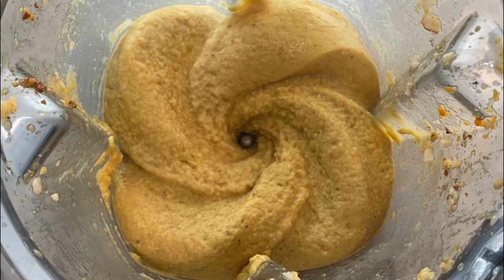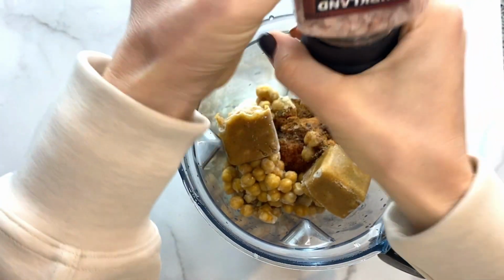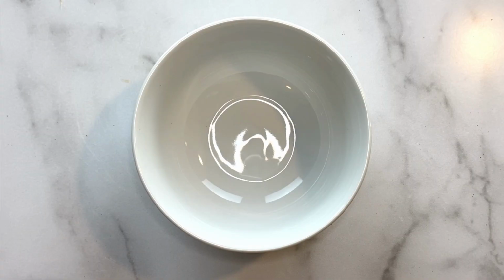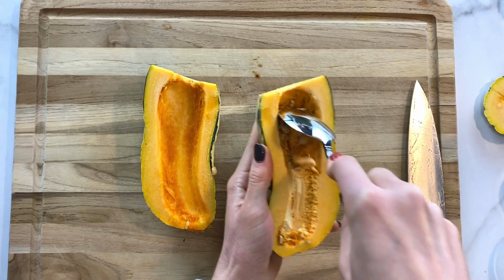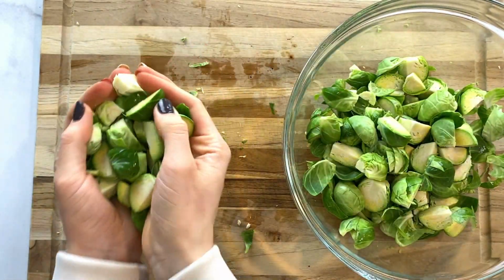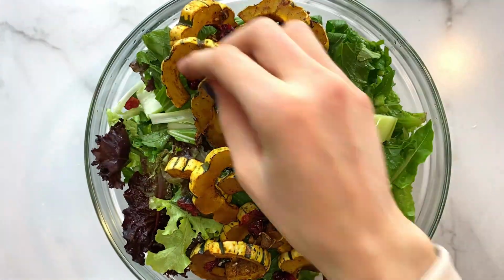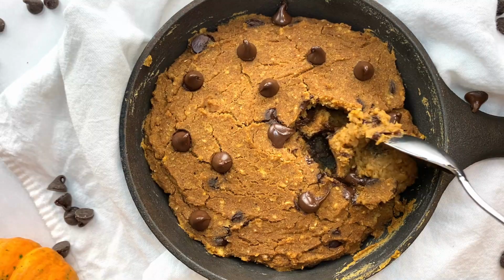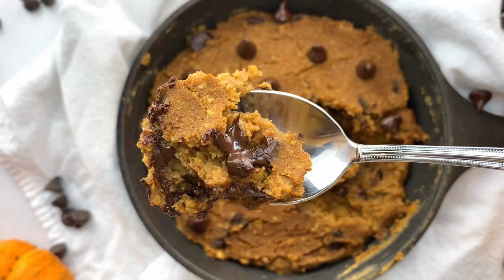WHAT I EAT IN A DAY: Healthy & Easy Vegan Meals For Fall + Winter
What I Eat in a Day: Fall/Winter Edition🍁
I have SO many delicious vegan fall recipes and meals for you in this video! The Autumn Harvest Salad could honestly be used in your Thanksgiving spread this year! ALSO, this video includes a completely whole food plant based Pumpkin Chocolate Chip Cookie Skillet that is so easy and healthy since it’s made with chickpeas and oats and there’s no added sugar (unless you want to add some...check out the notes below)! I hope this gives you some inspiration for healthy plant based meals you and your family can enjoy this season fall/autumn/winter season!

WANTING TO JUMP-START OR RESET YOUR PLANT-BASED JOURNEY?

My favorite must have vegan kitchen items:
Crux Air Fryer
Instant Pot
Kitchen Aid
Food Processor

Pumpkin Spice Smoothie:
1 cup frozen cauliflower
1 frozen banana
1/4 cup pumpkin purée
1/2 cup frozen chickpeas
1 tsp cinnamon
1.5 tsp pumpkin pie spice
1 tsp vanilla
1-2 tsp chia seeds
Almond milk
Blend everything together until smooth, adding in almond milk as necessary! Top with your fave cereal or granola of choice, cinnamon, pumpkin spice, and nut butter!

Autumn Harvest Bowl:
Greens
Beets (steamed and chopped)
Quinoa (cooked)
Great Northern Beans or white beans (rinsed and drained)
Pomegranate seeds
Apple (chopped)
Pumpkin seeds

Delicata squash
1/2 cup fresh cranberries
1/2 tsp cinnamon
1/4 tsp paprika
1/4 tsp salt
1-2 tbsp fresh sage
pepper
1 -2 tbsp aquafaba

Brussel Sprouts
1 tbsp coconut aminos
2 tsp maple syrup
1 tsp chili powder
1/2 tsp garlic powder
Salt

Vegan Feta
1 lb firm tofu
2 tbsp apple cider vinegar
Juice from one lemon
2 tbsp water
2 tbsp unfortified nutritional yeast
1/2 tsp oregano
1/2 tsp basil
1/2 tsp garlic
1/2 tsp salt
1 tsp white miso

Maple Dijon Vinaigrette
2 tbsp maple syrup
2 tbsp Dijon mustard
2 tsp aquafaba
1 tbsp apple cider vinegar
1 clove minced garlic
Preheat the oven to 425. Chop the delicata squash into half circles. Place them in a bowl with the cranberries and then add the spices and aquafaba. Mix together until coated. Spread the squash and cranberries evenly on a baking stone or pan. Bake for about 25 minutes.
Chop the brussel sprouts into fourths and or halves. Place them in a bowl. Add the seasonings and mix until coated. Spread evenly on a baking stone or pan. Bake for about 25 minutes.
Drain and press the tofu. Then chop into cubes and place in a shallow dish. Whisk the rest of the ingredients in a bowl until combined. Pour over the tofu cubes coating each piece. Let marinate overnight for best results.
For the vinaigrette, add everything into a bowl and whisk together.
Assemble the salad by combining all ingredients into a salad bowl. Mix together until thoroughly combined! Enjoy!

Pumpkin Chocolate Chip Cookie Skillet
1 very ripe spotty banana
1 can chickpeas (drained and rinsed)
1/4-1/2 cup pumpkin purée
1/2 cup oats
1/2 roasted sweet potato (optional)
1.5 tsp cinnamon
1/2 tsp baking soda
1/2 tsp baking powder
1/4 tsp salt
2-2.5 tsp pumpkin pie spice
1 tsp vanilla extract
1/4 cup vegan chocolate chips
Preheat oven to 350. Place all ingredients, except chocolate chips, into a food processor and blend until smooth. Stir in the chocolate chips. Place half the dough into a 6 inch cast iron skillet. Top with more chocolate chips. Bake for 15 minutes!
NOTES: if you want this to be more of an indulgent treat, I’d recommend adding about 1/4 cup or so of maple syrup or coconut sugar and or 1/4 cup nut or seed butter!
The sweet potato is optional as it’s great with or without it!